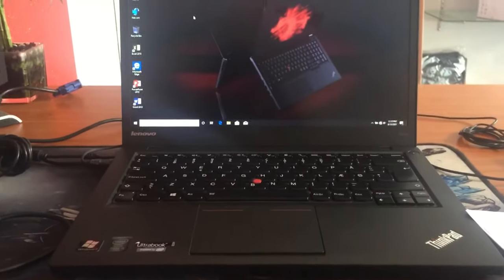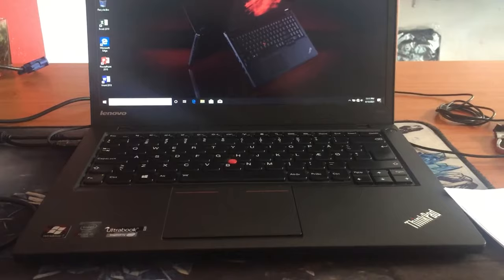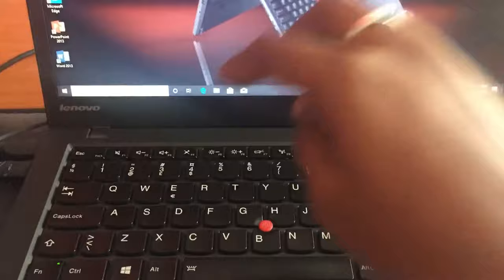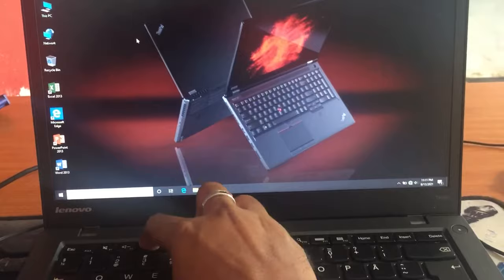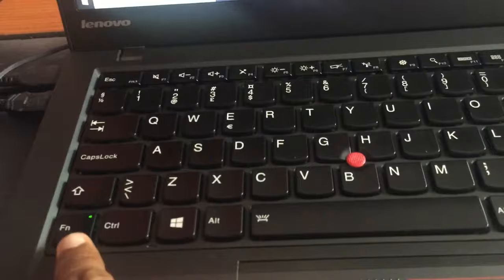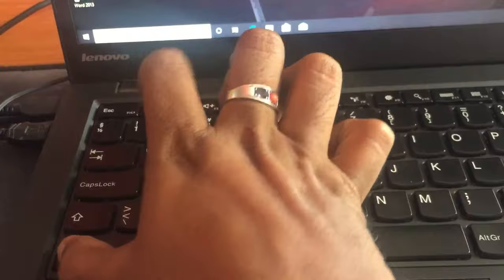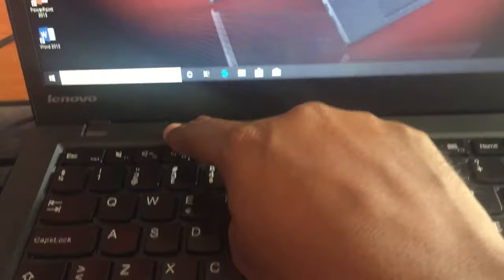Lenovo Thinkpad hotkeys/function key not working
This video will help you to lock and unlock function key on Lenovo Thinkpad Laptop